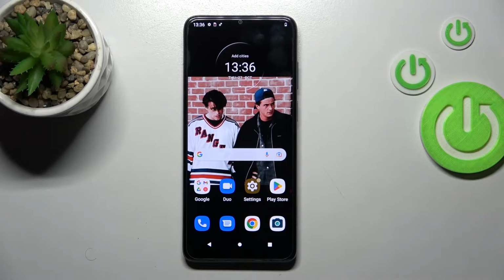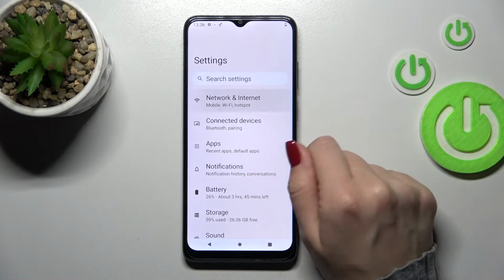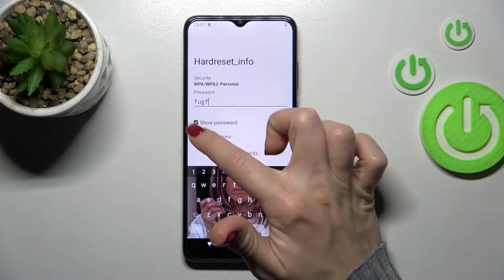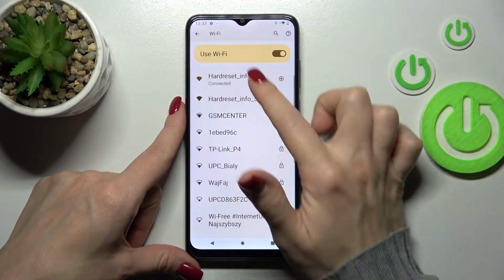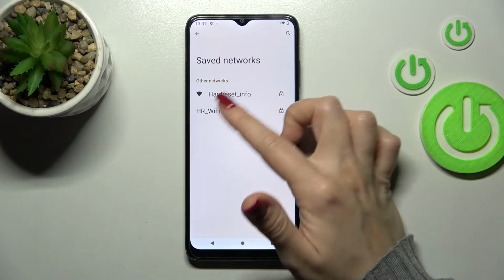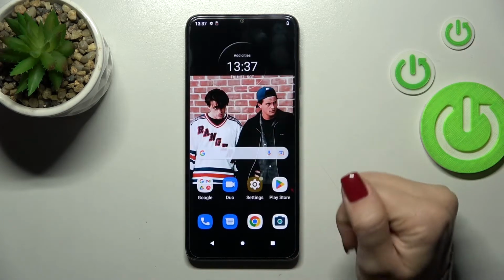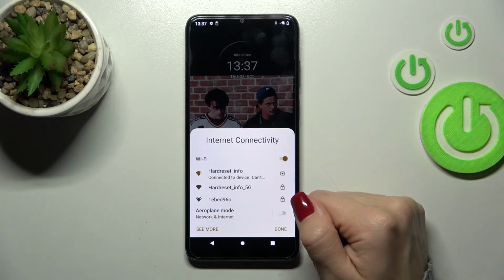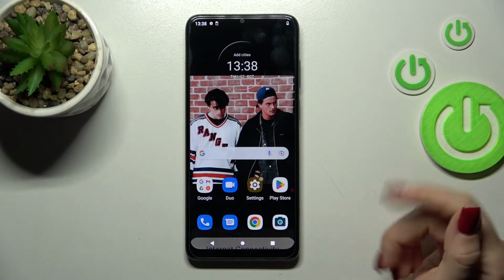How to Connect MOTOROLA Moto E22 to Wi-Fi Network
Find out more info about MOTOROLA Moto E22:
Let's follow our steps if you want to know how to connect MOTOROLA Moto E22 to the Wi-Fi network. We will show you how to enable Wi-Fi network feature on your MOTOROLA device and then how to start searching for available networks. We will show you how to enter a password to the network and how to connect to it. If you want to know more about the MOTOROLA Moto E22, visit our YouTube channel.

How to connect MOTOROLA Moto E22 to Wi-Fi? How to connect MOTOROLA Moto E22 with Wi-Fi network? How to connect MOTOROLA Moto E22 with network?